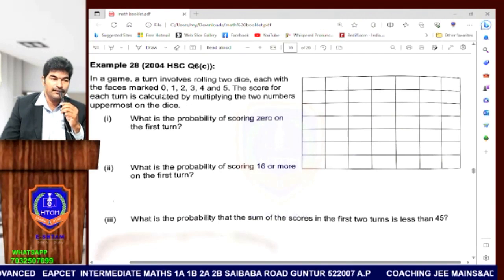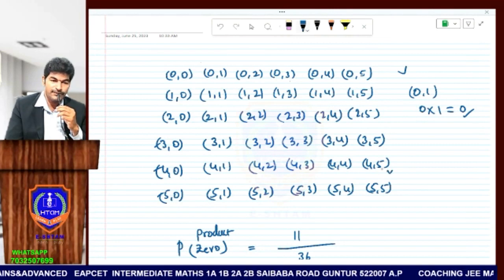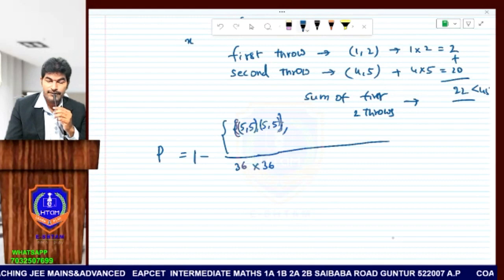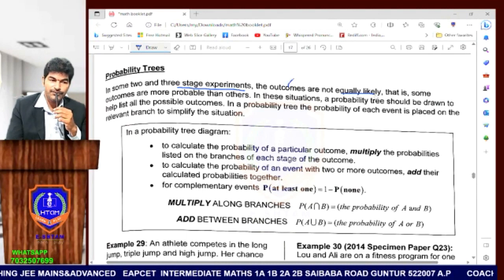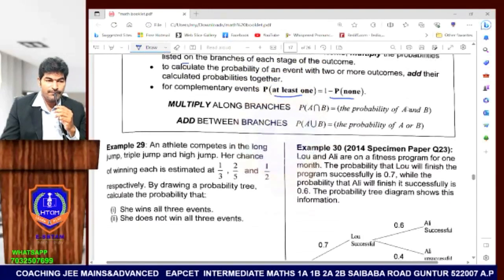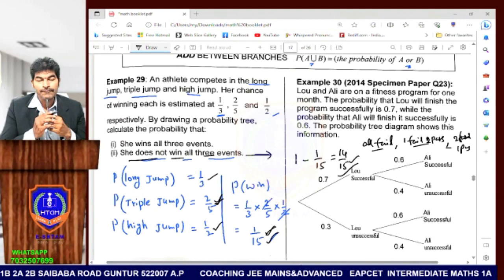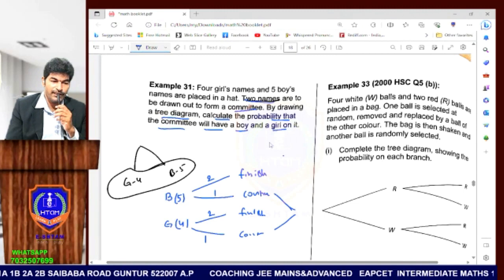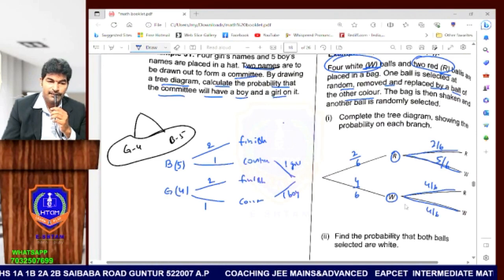probability trees ,making tree for problems identifying stages mapping prob examples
in this video the following are discussed
1) how to make a tree for problem
2)mapping tree for each situation and examples
3)finding probabilities for each stages
4) multiplying probabilities for
5)adding probabilities
6)finalizing the answer as a fact